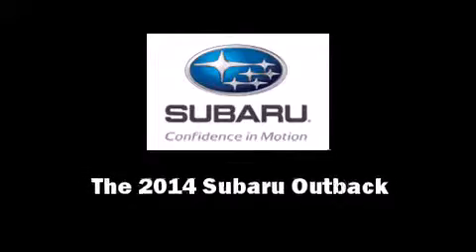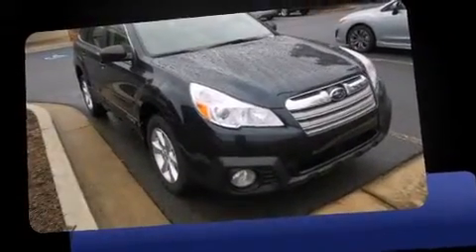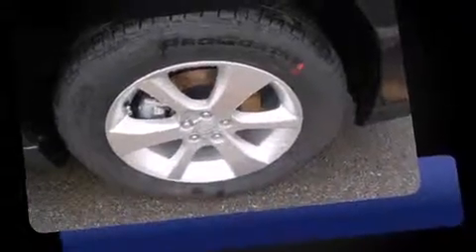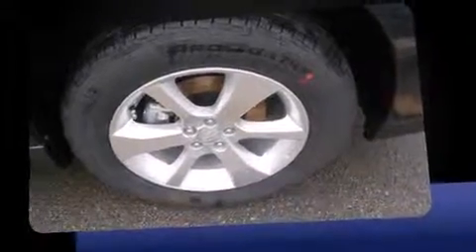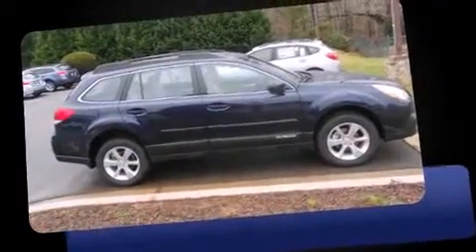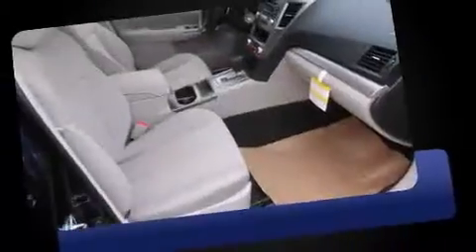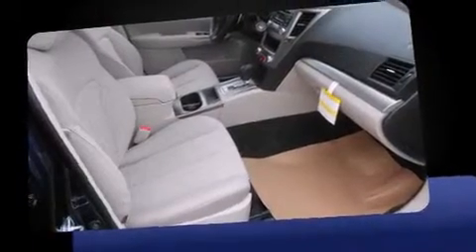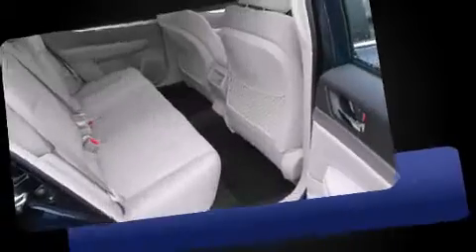2014 Subaru Outback 2.5i w/Alloy Wheel Pkg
Troncalli Subaru
820 Atlanta Hwy

Discerning drivers will appreciate the 2014 Subaru Outback. This 4 door, 5 passenger wagon offers the latest in technological innovation and style. Under the hood you'll find a 4 cylinder engine with more than 170 horsepower, and all wheel drive keeps this model firmly attached to the road surface. Subaru prioritized comfort and style by including: a tachometer, an automatic dimming rear-view mirror, an outside temperature display, front bucket seats, tilt and telescoping steering wheel, power door mirrors, and remote keyless entry. Storage solutions are integrated throughout the interior, demonstrating thoughtful attention to detail. Subaru also prioritized safety and security with features such as: head curtain airbags, front SIDE impact airbags, traction control, brake assist, anti-whiplash front head restraints, a panic alarm, and 4 wheel disc brakes with ABS. Electronic stability control ensures solid grip atop the road surface, no matter how challenging the driving conditions. We have the vehicle you've been searching for at a price you can afford. Stop by our dealership or give us a call for more information.